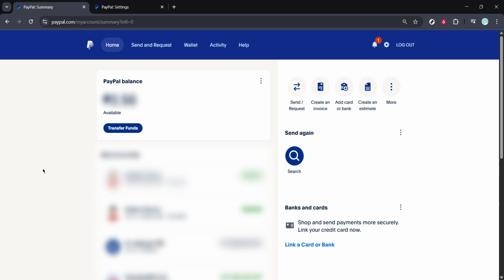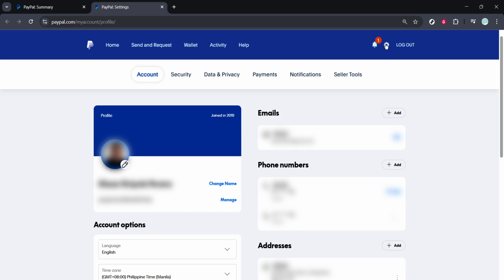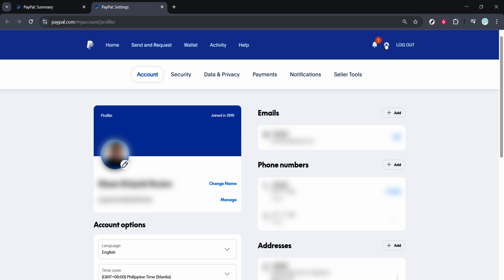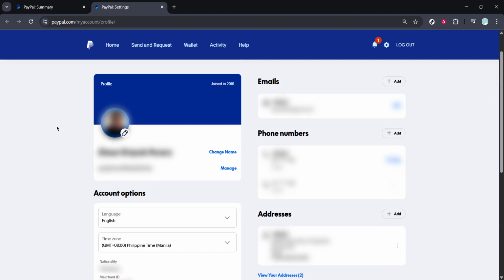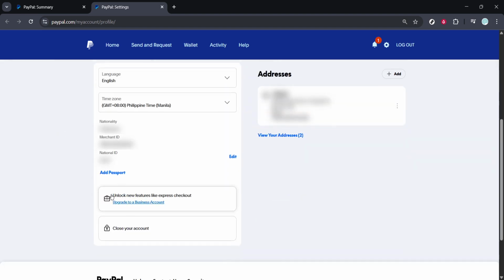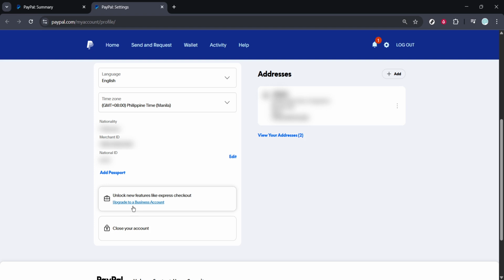How To Check If PayPal Account Is Business Or Personal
In this video, we discuss how to check paypal subscriptions and manage recurring payments from your dashboard. We guide you through automatic payments paypal settings to help you unsubscribe paypal and stop automatic payments for services you no longer use.

00:00 Intro
00:04 Importance of Knowing Your Account Type
00:25 How to Access Settings
01:07 How to Identify a Personal Account
01:40 How to Identify a Business Account